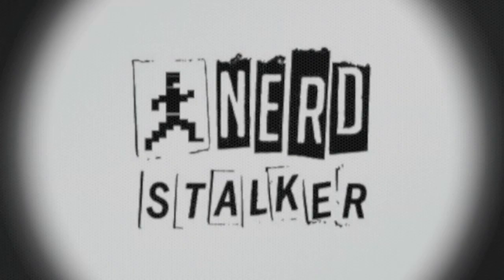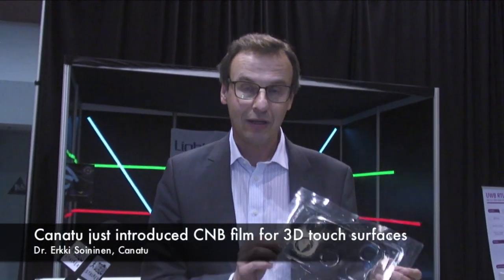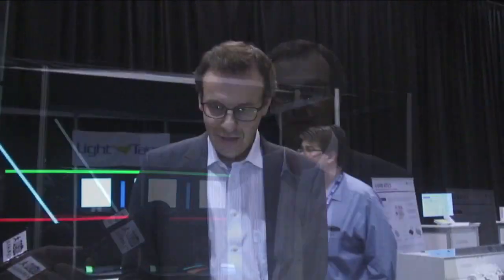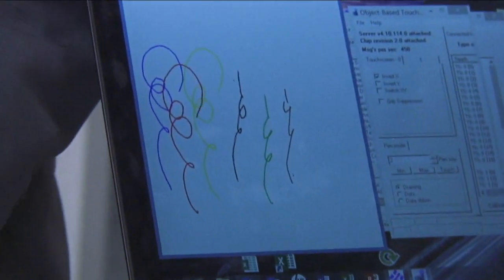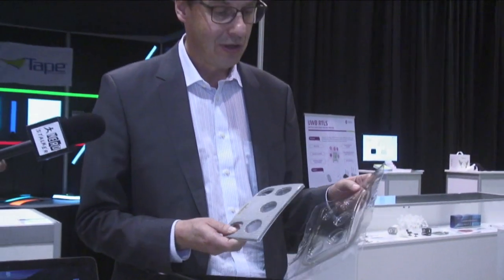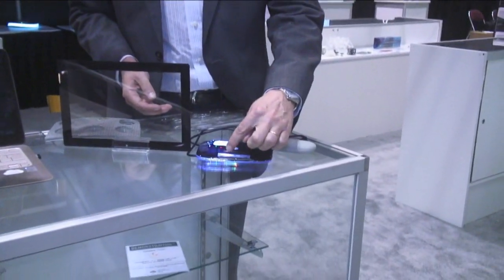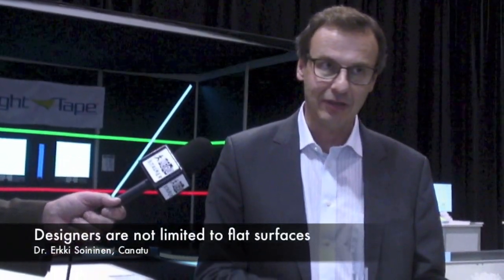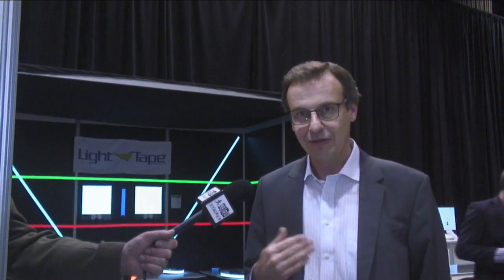Canatu Introduces Film for 3D Touch Displays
We were fortunate to attend IDTechEx's 2014 expo featuring Wearables, Printed Electronics, Energy Harvesting and Storage, Internet of Things and more. We interviewed Dr. Erkki Soininen of Canatu whose company just announced a release of a film capable of being used on 3D surfaces. Give his interview a view!